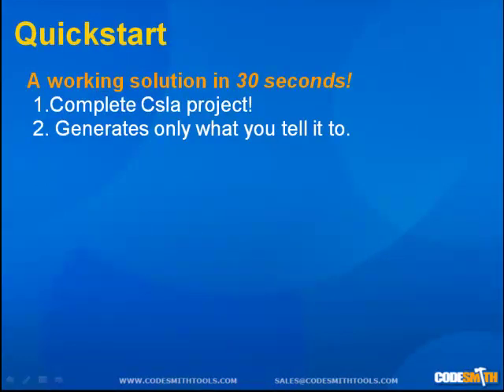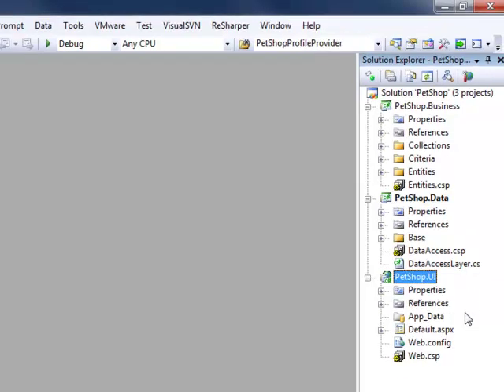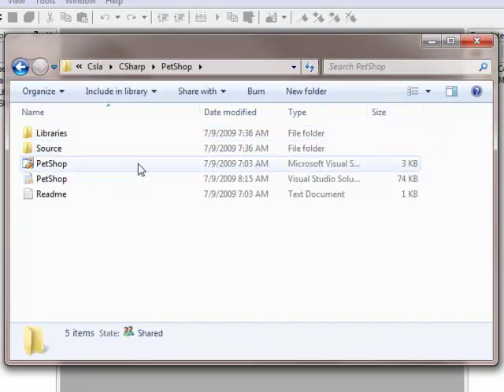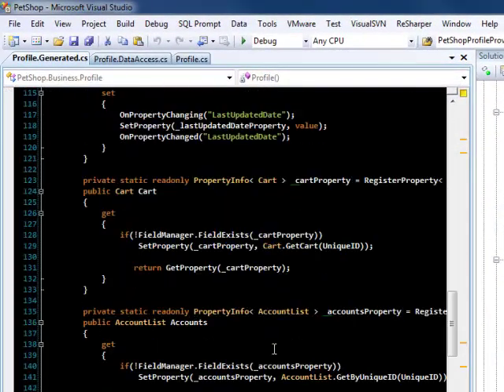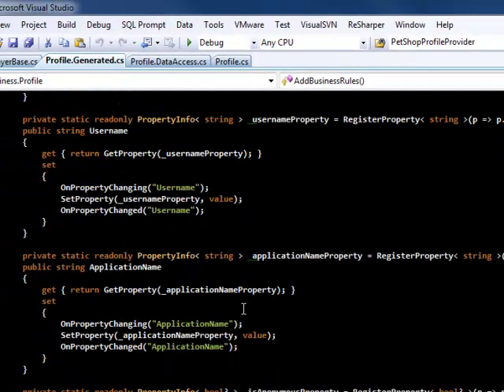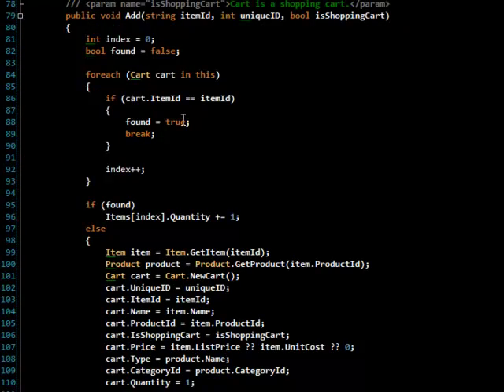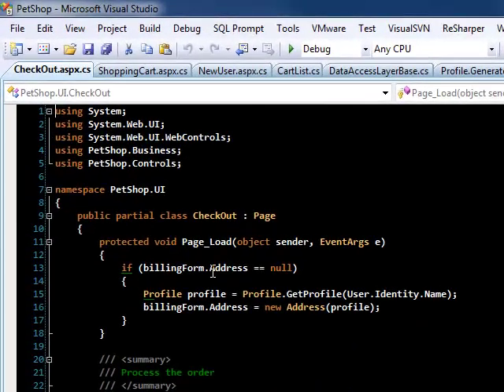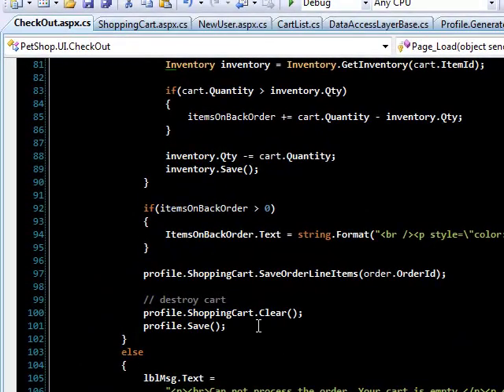CodeSmith Generator - CSLA.NET Overview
Overview of the CodeSmith Generator CSLA.NET templates.